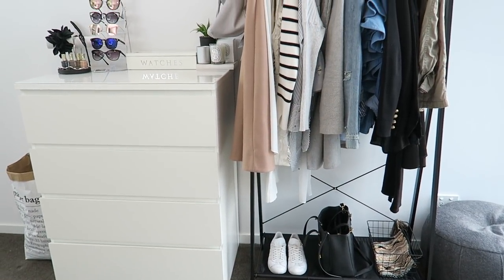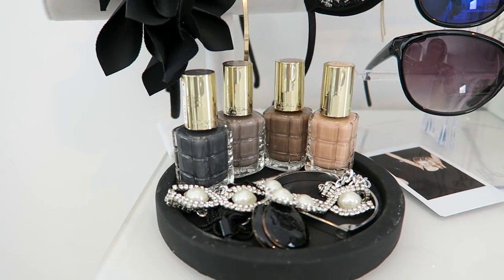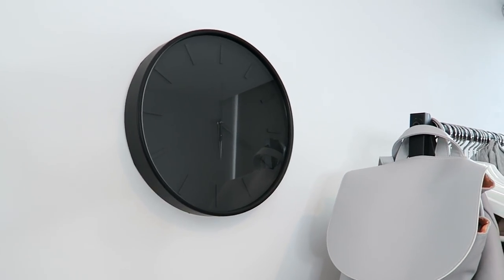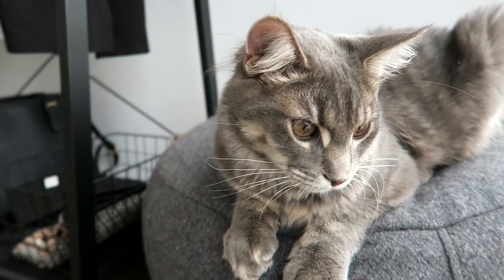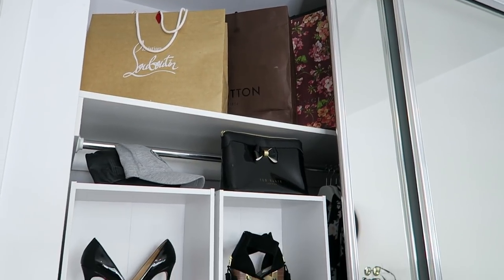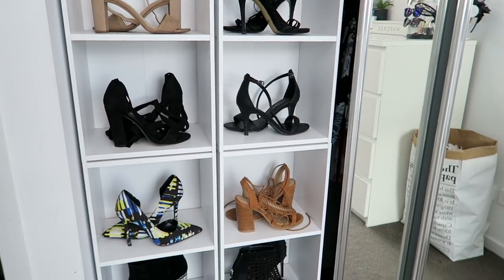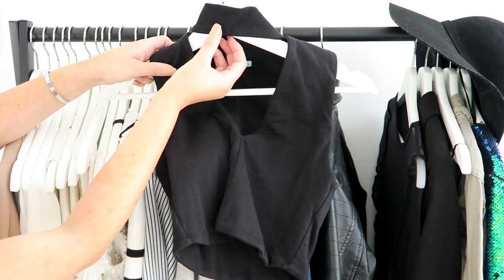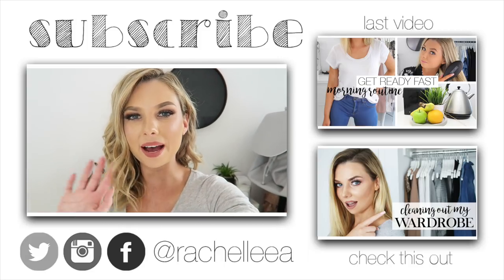Wardrobe Tour & Organisation - Wardrobe Clear Out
Wardrobe Tour & Organisation - Wardrobe Clear Out. Today I have a wardrobe tour & organisation video. I also go through my clothes and do a closet clean out. Sharing what I'm keeping & what Im throwing out. Thumbs up for Wardrobe Tour & Organisation - Wardrobe Clear Out

Watches Case (white has sold out)

Hi my name is Rachel & I make style & organisation videos about beauty, fashion, home decor & food. I like to share tips on how you can get more for your money and look fabulous for less.